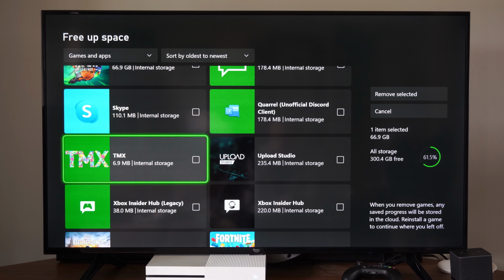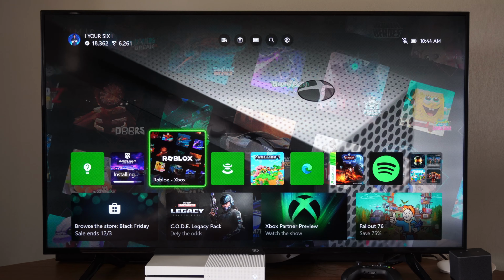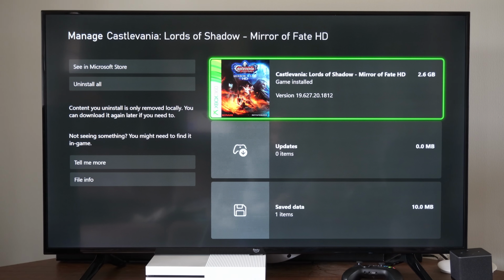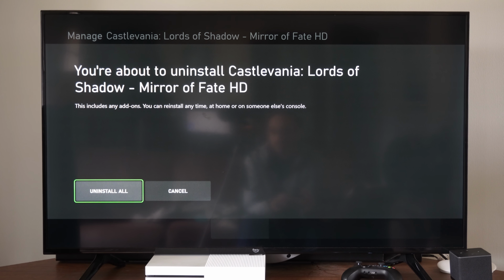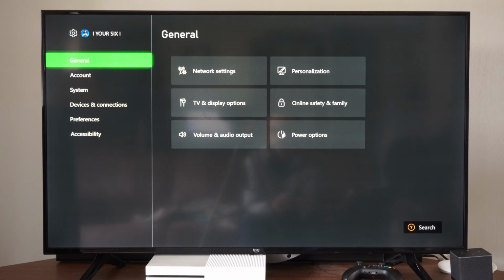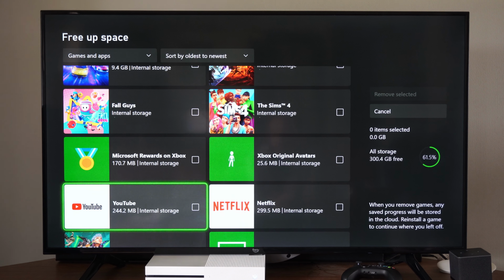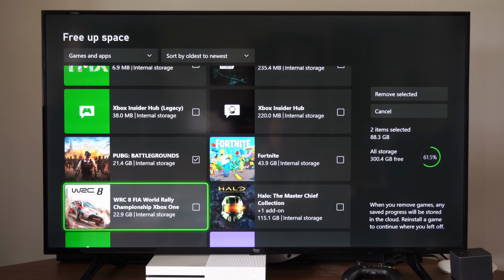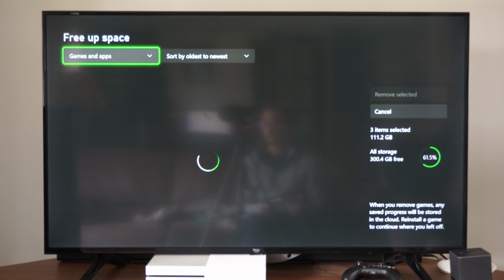How to Delete Games from your XBOX One (Multiple Games at Once)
You can uninstall multiple games at once on Xbox One by using the "Menu" button and selecting “Uninstall all,” allowing you to efficiently free up storage space while managing your game library.

Steps to Delete Multiple Games
Open Your Game Library
Press the Xbox button on your controller to open the guide, then navigate to My games & apps and select See All to view your full list of installed games

Select the First Game
Highlight the first game you want to remove. Press and hold the Menu button (the small button with three horizontal lines) on your controller

Choose Uninstall All
From the menu that appears, select Uninstall all. This option will allow you to delete the selected game along with any additional content or related games (depending on the system recognition) at the same time

Delete Saved Data (Optional)
If you want to remove saved game data as well, select Manage game & add-ons, go to Saved Data, and choose the profile whose data you want to delete. Confirm deletion to free up additional storage

Confirm and Wait
Xbox One will prompt you to confirm the deletion. After confirming, the console will uninstall the games, which may take a few moments depending on their size